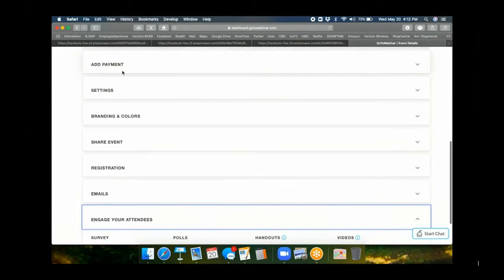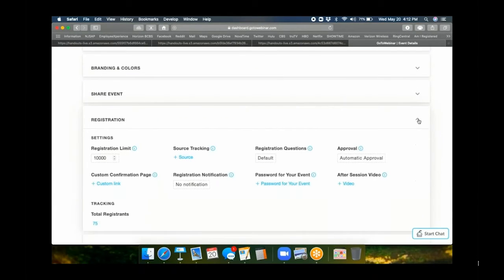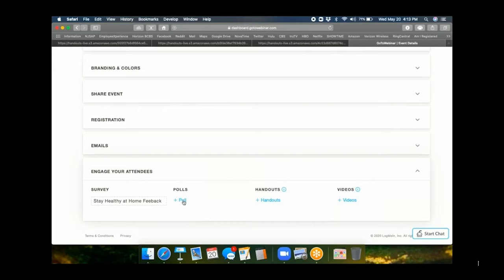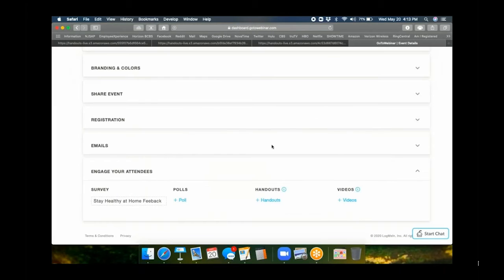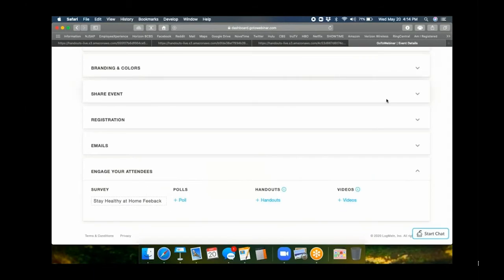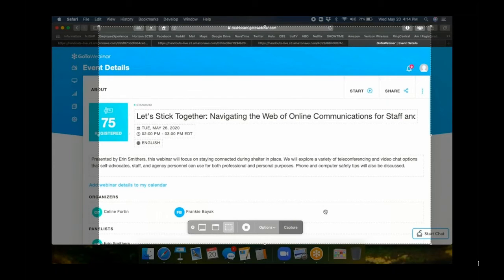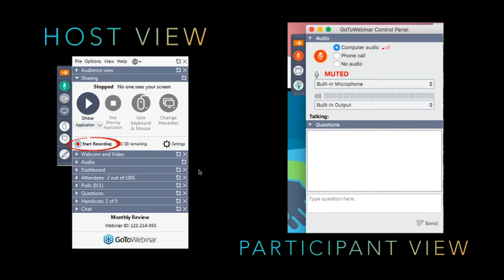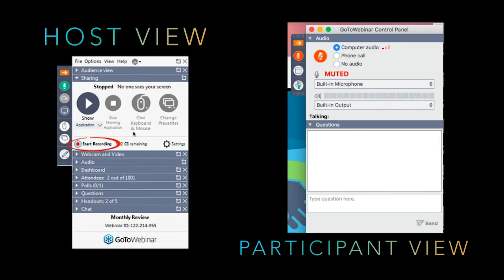How to Use GoToWebinar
A quick introduction on how to use GotoWebinar to attend or host a webinar.